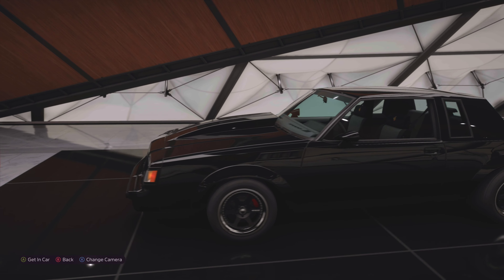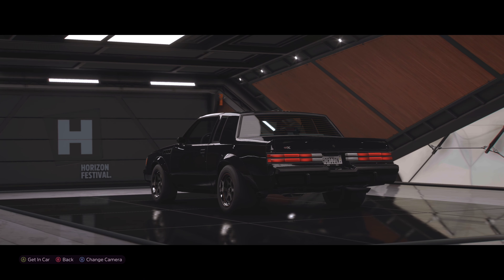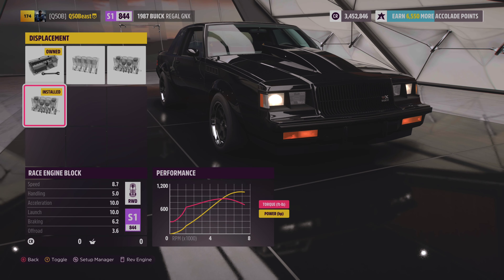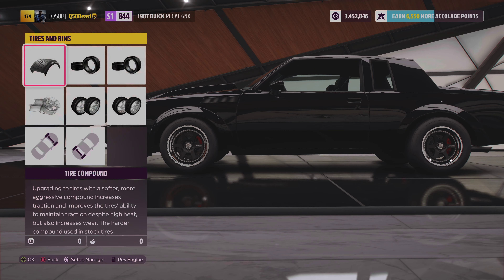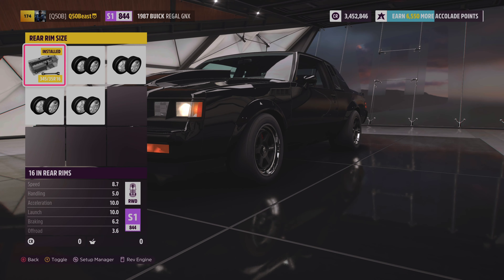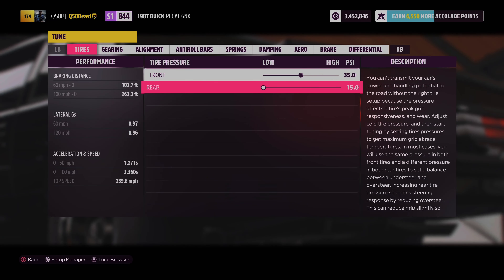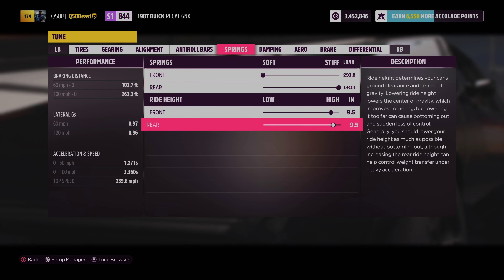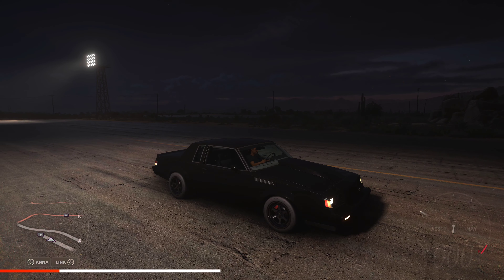Buick GNX Drag Tune - Forza Horizon 5 XBOX Series X - 4K